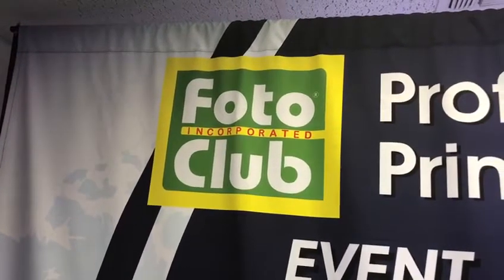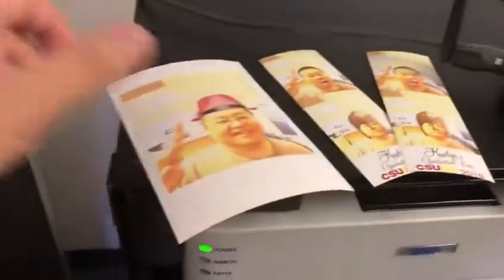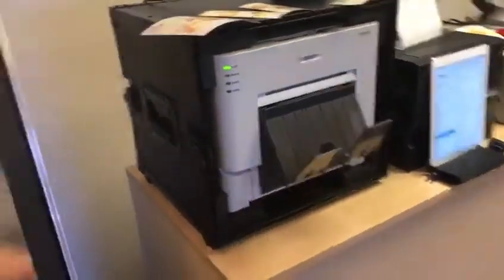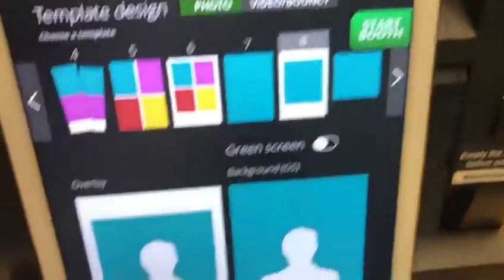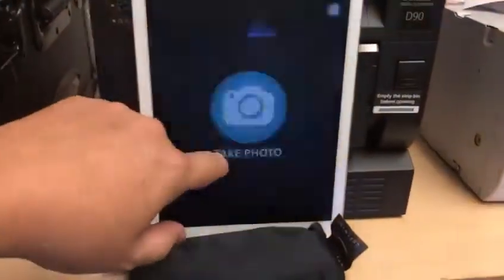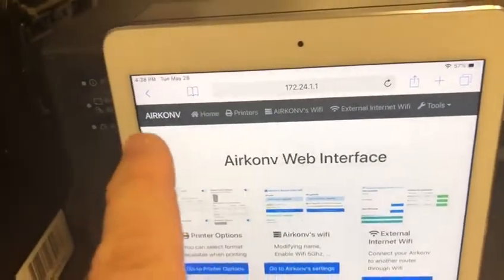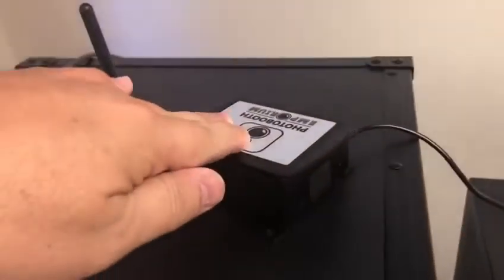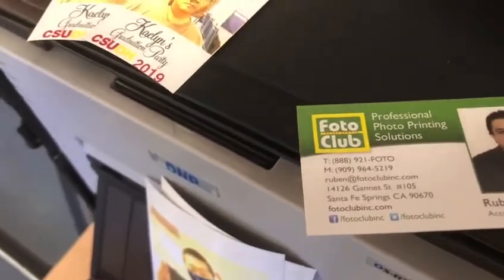Using Photo Printers at Foto Club to test out the Airkonv 2.0 and iPad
Rex is at our Foto Club showroom testing his app Airkonv 2.0 and iPad with the DNP RX1HS , DNP 620A Mitsubishi Fuji DX100 photo printers. He shows the steps in using this app to print out your custom photos. Check it out.

Interested in our line of Photo Booth printers? Follow this link to see what we have available: